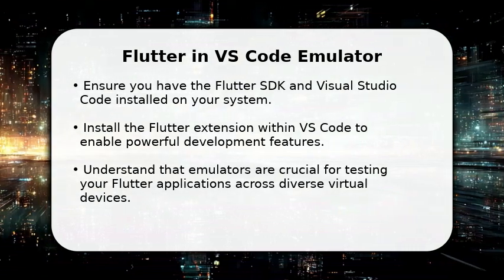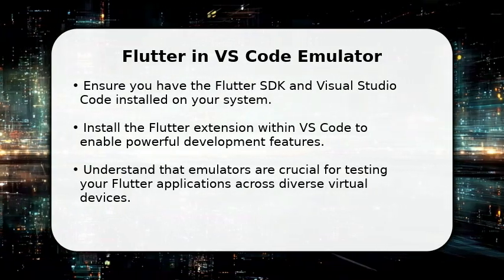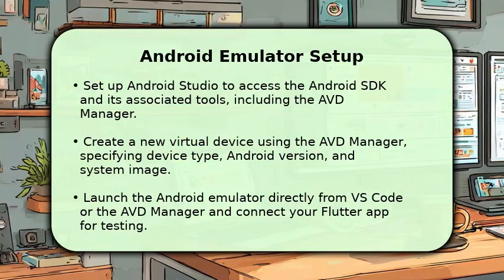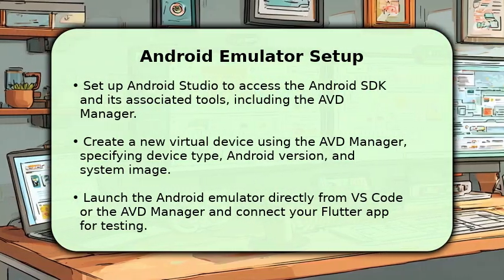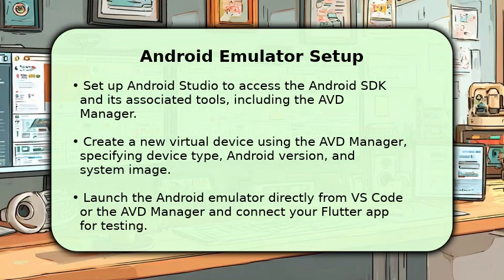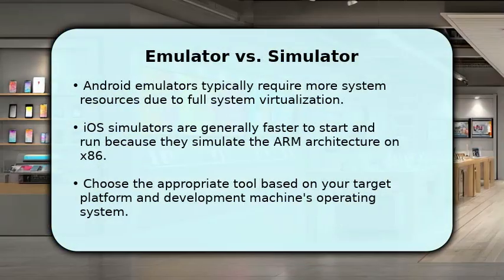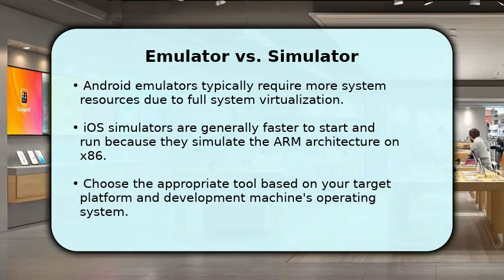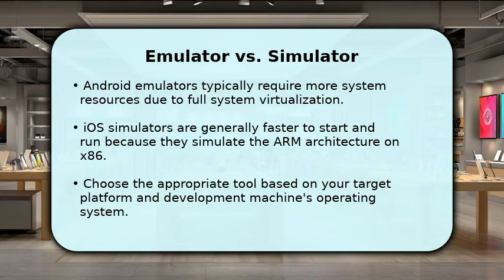Flutter in VS Code Emulator - Comparison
▸ :^) Unlock the full potential of your Flutter development workflow by mastering emulator usage directly within VS Code. This comprehensive guide helps you navigate the options for setting up and utilizing emulators and simulators for your mobile app projects. You'll learn the crucial steps for configuring your development environment, ensuring a smooth experience for testing and debugging your Flutter applications. We dive into the advantages and considerations of different emulator choices, offering practical insights to optimize performance and efficiency. Discover best practices for seamlessly integrating your emulator setup, whether you're focused on Android app development or iOS app testing. Get ready to elevate your Flutter workflow with expert tips and a clear comparison to achieve a more productive app building journey.